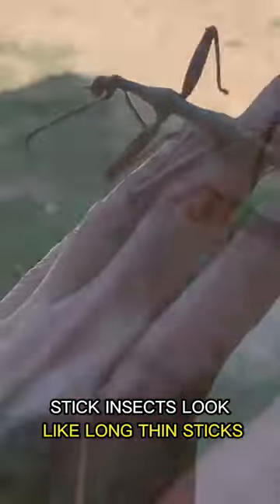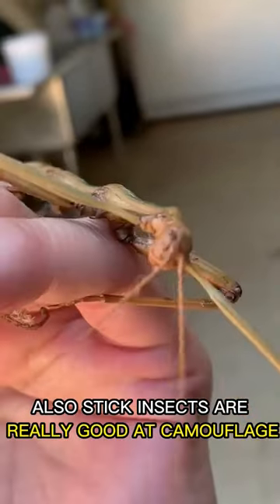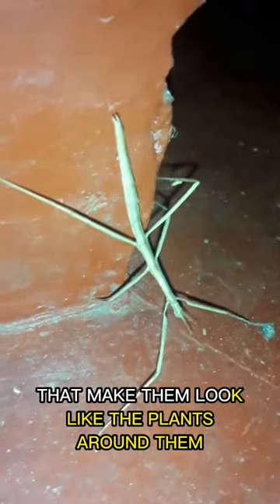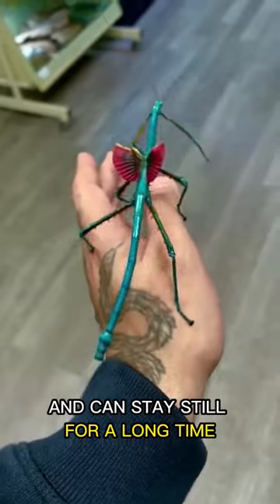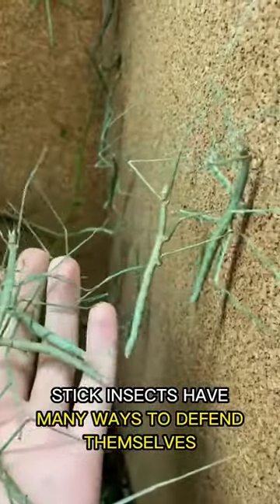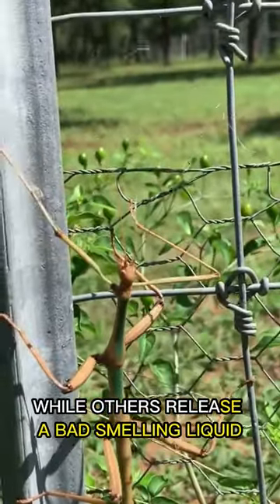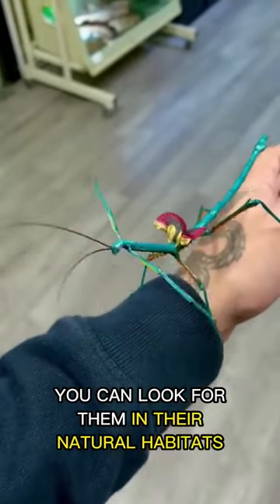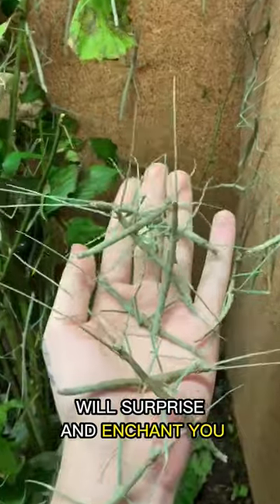Stick İnsect -- Camuflage Master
Stick insects are a type of insect with long and slender bodies that blend perfectly into their surroundings, often living on plants. Various species of these fascinating insects can be found around the world, and some can grow quite tall.